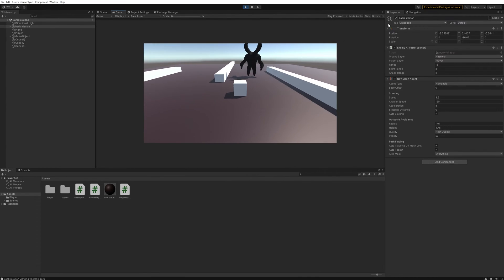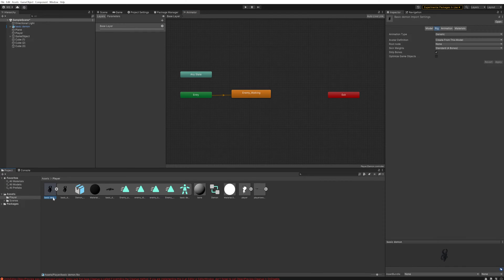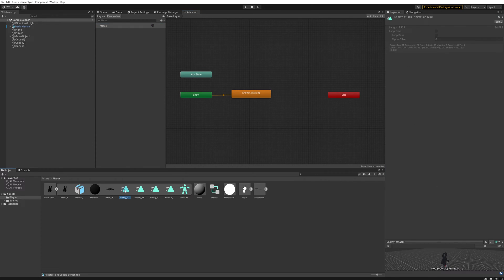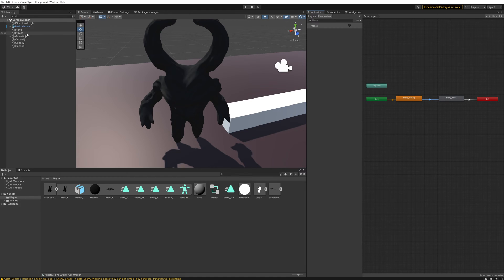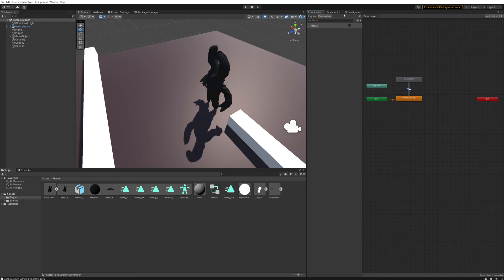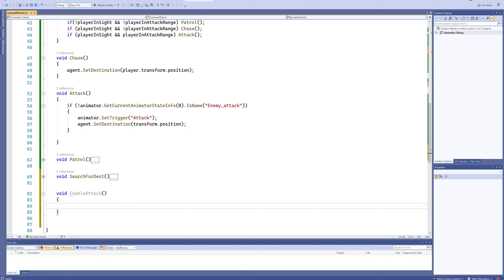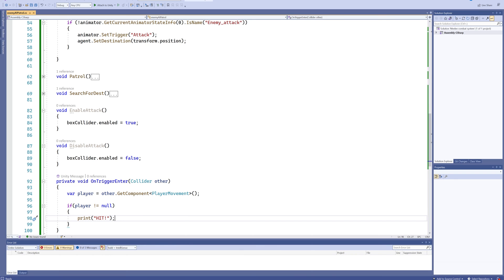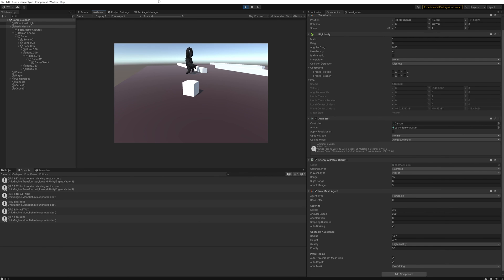Unity Enemy Attacks Tutorial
Today we'll finish off our enemy A.I. by giving him a single attack to do, of course you can add more attacks if you prefer but with these skills you should be able to figure that out for yourself!